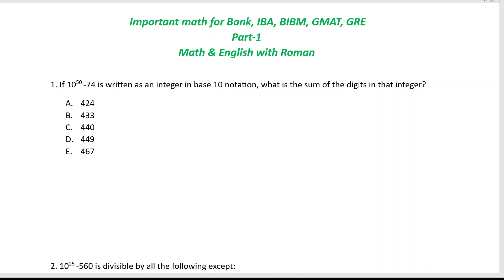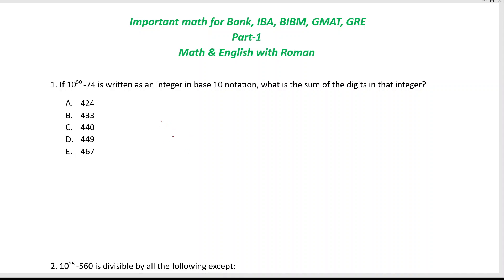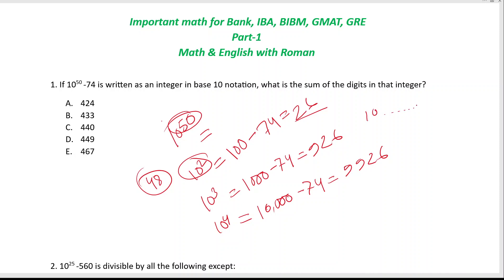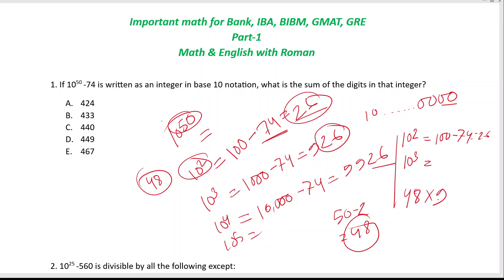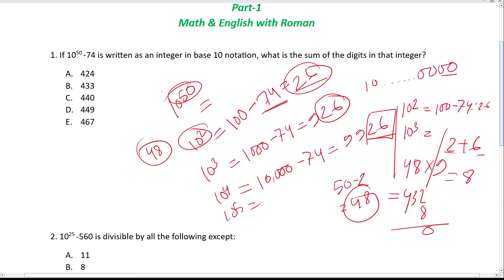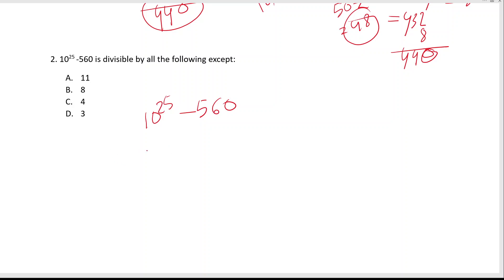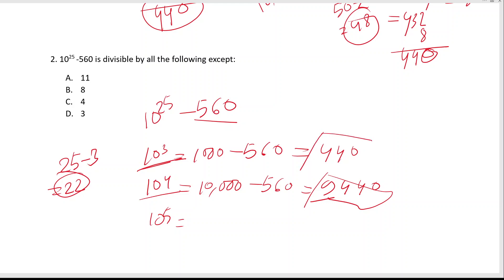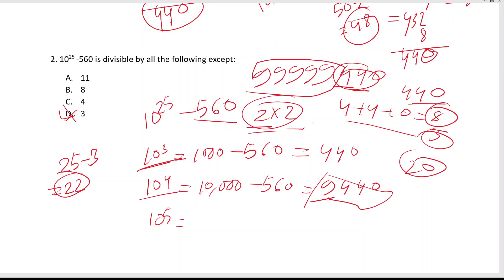Important math for Bank, IBA, BIBM, GMAT, GRE Part 1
Important math for Bank, IBA, BIBM, GMAT, GRE Part-1 which is collected from GMAT & Previous question. Brushing up your knowledge by watching this video. I will solve more important math in the next video.